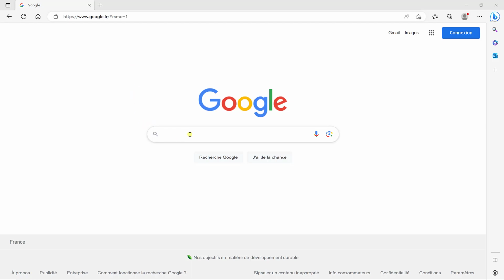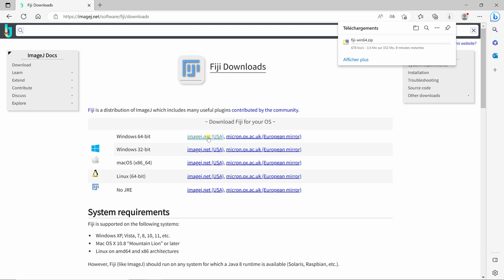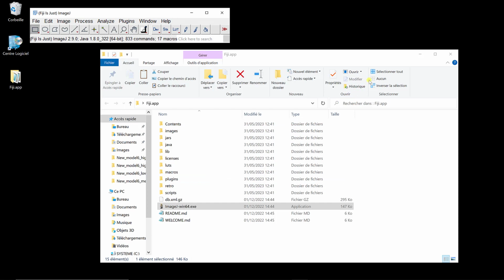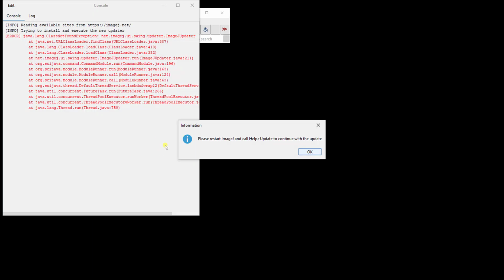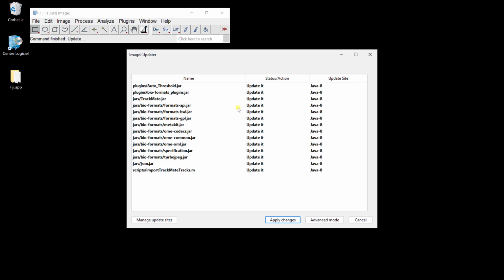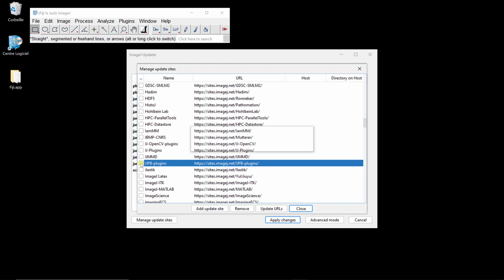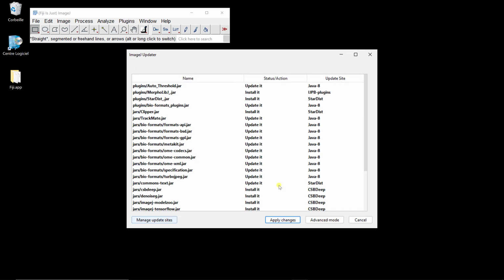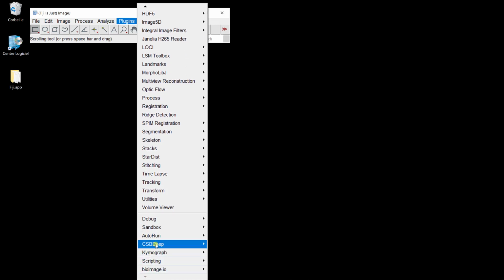MuViSS - downloading and setting up Fiji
This video shows how to download and set up Fiji to process MuViSS.